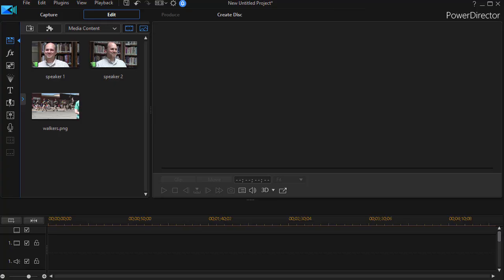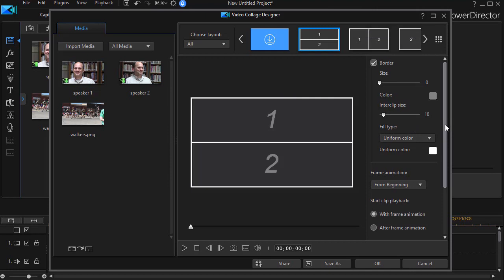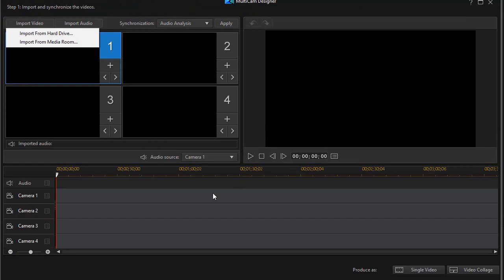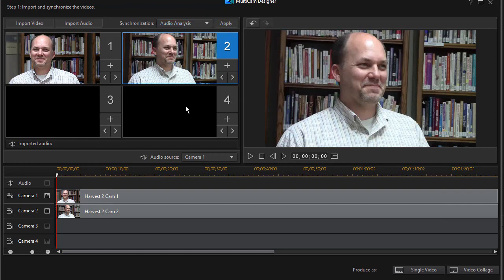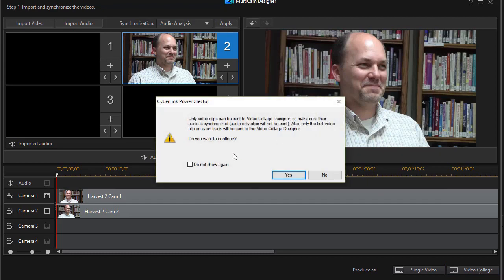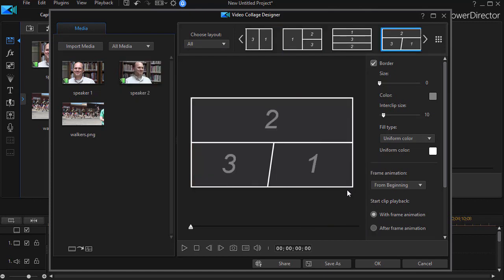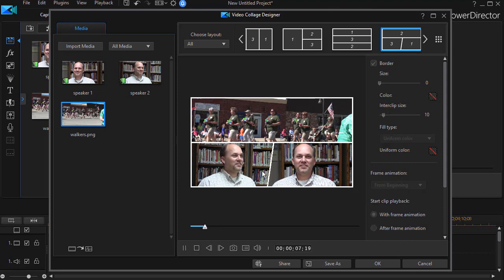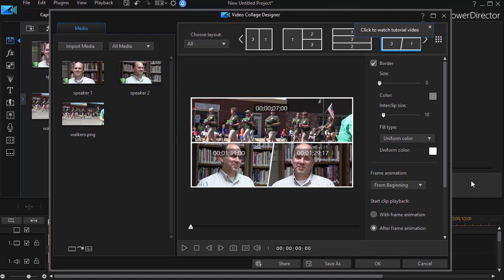PowerDirector - Using Multicam with the Video Collage Designer in PD 17